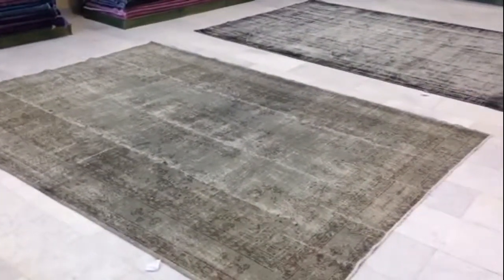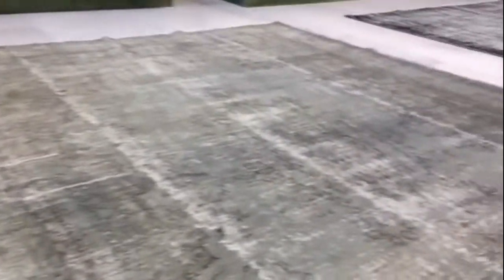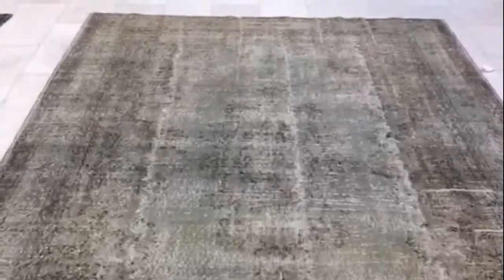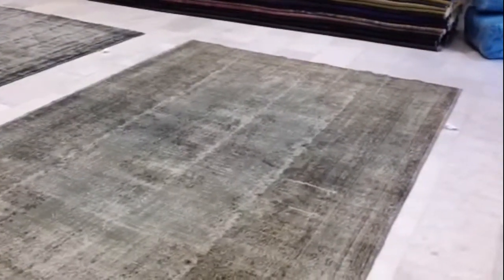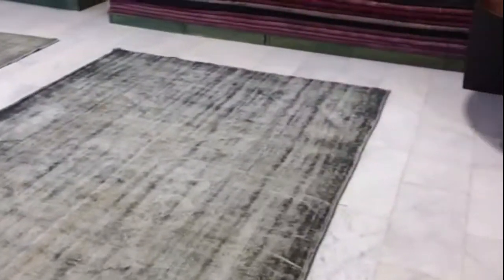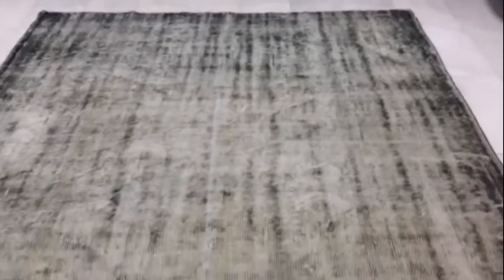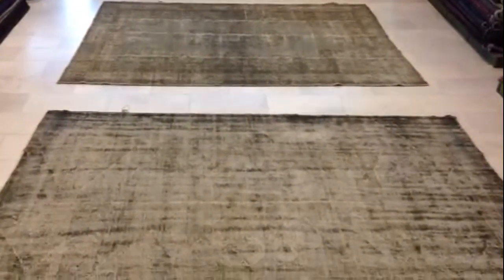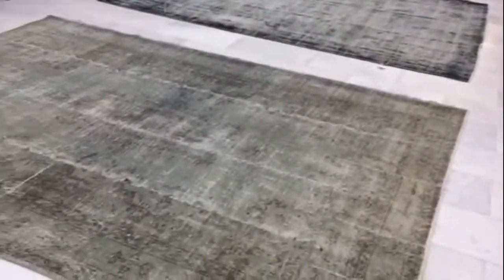Vintage carpets 2509 + 3431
English Version